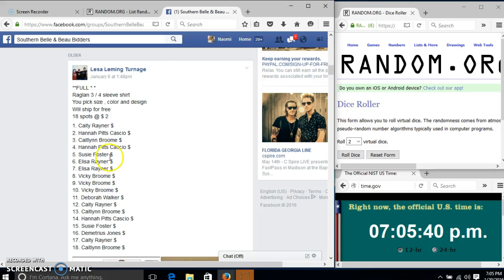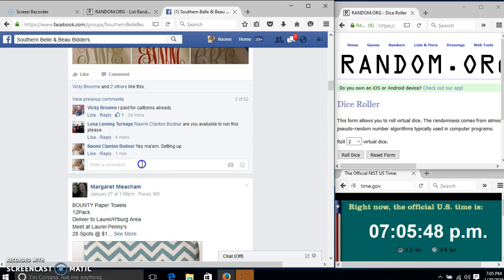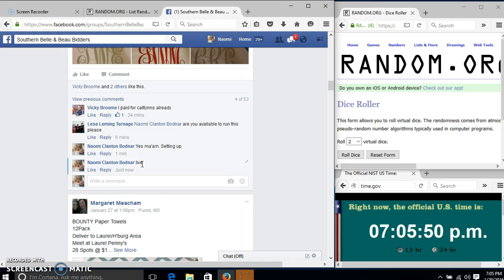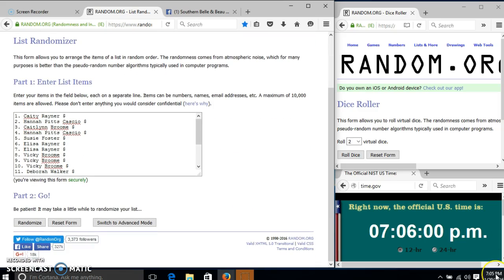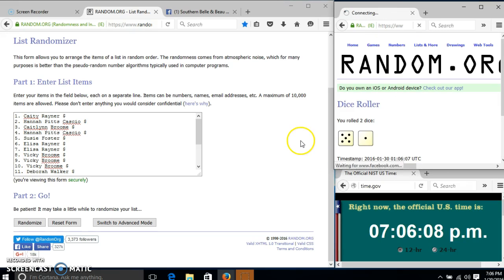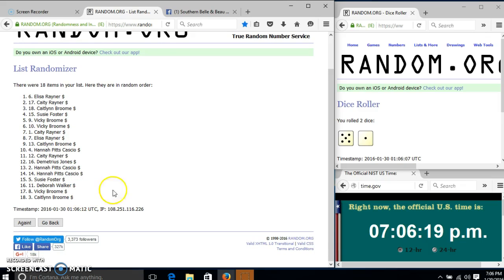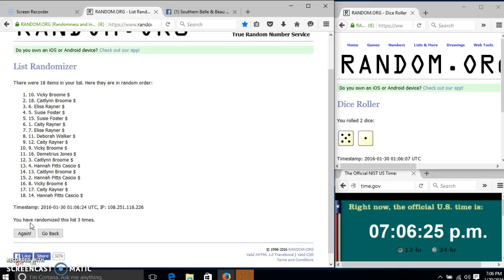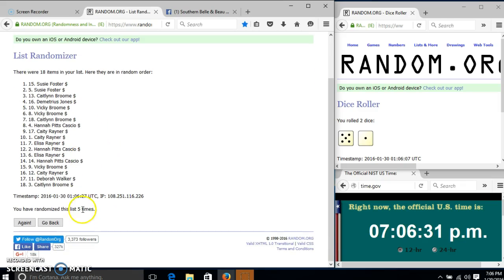Lesa's Raglan 1/29/16